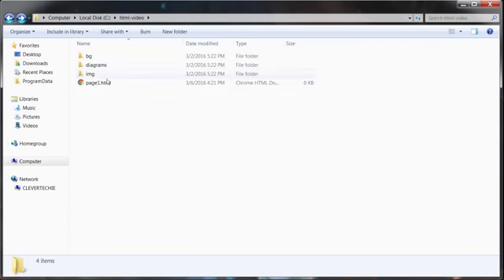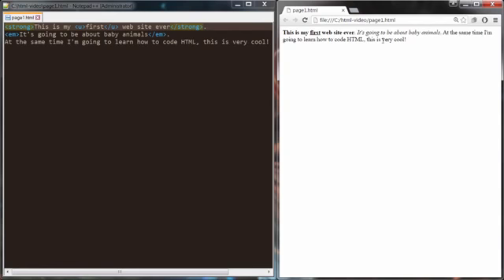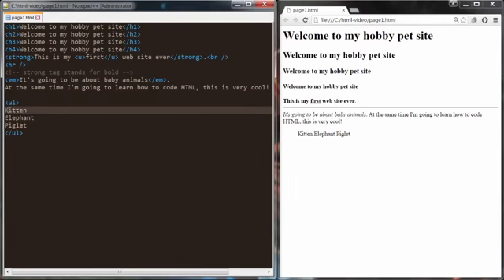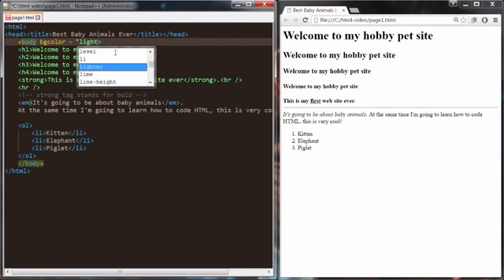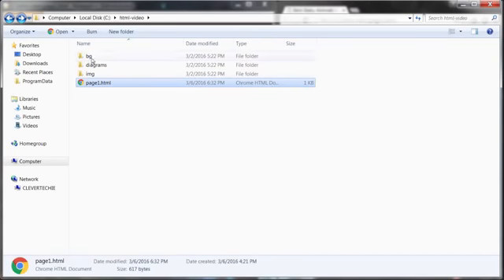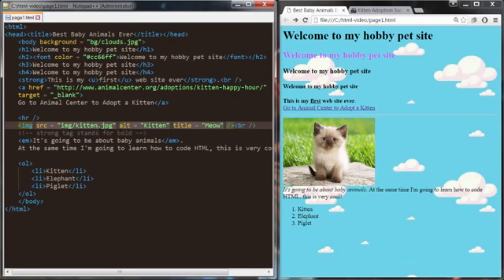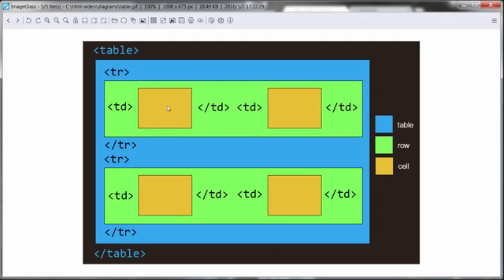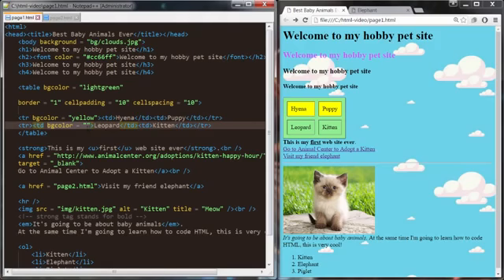HTML Tutorial for Beginners Learn HTML in 30 Minutes